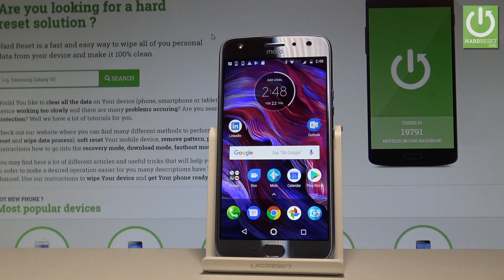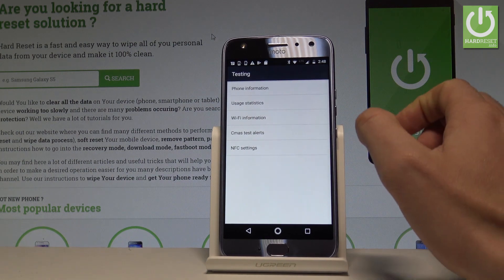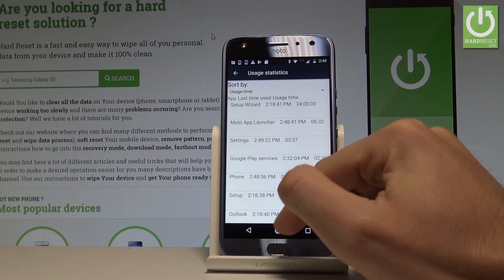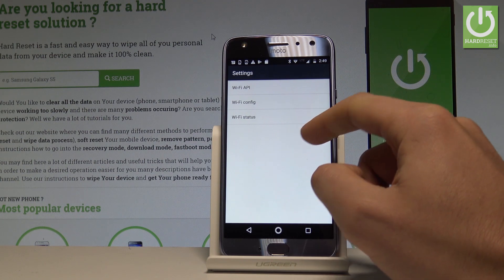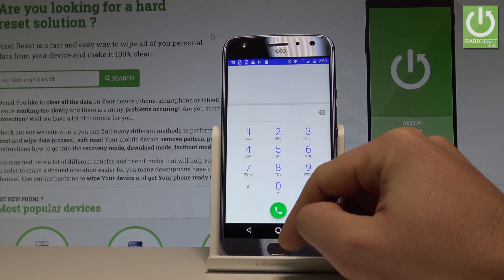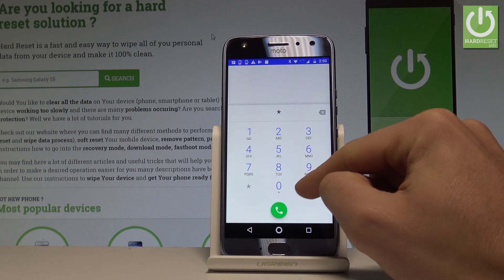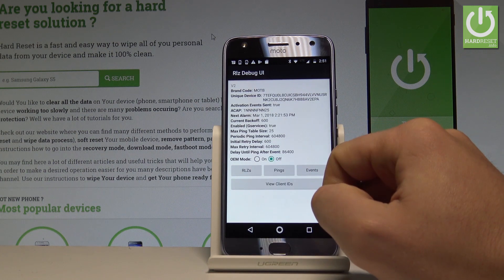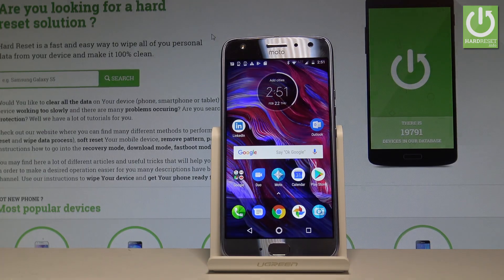Secret Codes MOTOROLA Moto X4 - Advanced Options / Hidden Mode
How to use secret codes in MOTOROLA Moto X4? Which secret codes works on MOTOROLA Moto X4? How to open hidden menu in MOTOROLA Moto X4? How to to use advanced settings in MOTOROLA Moto X4? How to get the MOTOROLA Moto X4 hidden info? How to open Android hidden mode in MOTOROLA Moto X4?

Tipis and Tricks in MOTOROLA Moto X4. Open the phone's dialer and type in the secret codes. You can open the secret menu where you can find advanced features and detailes information. You may test here your device, read battery info and apps statistics. You can also open the secret menu from Google.